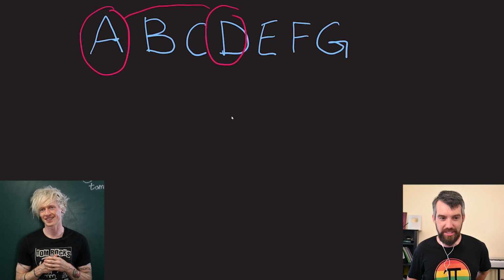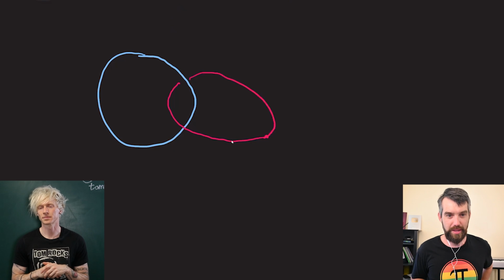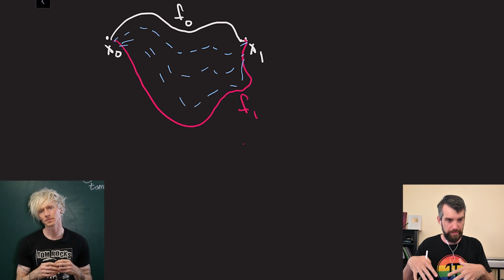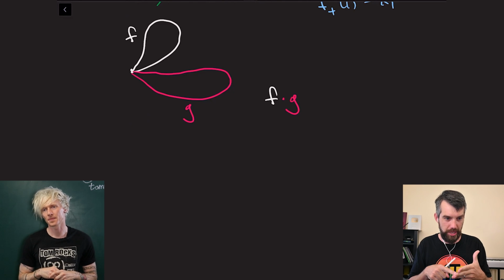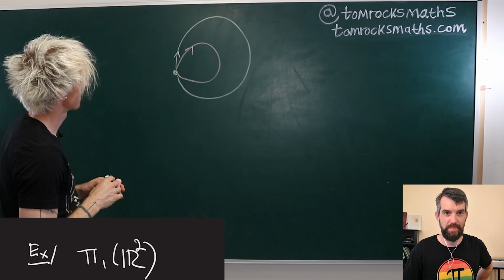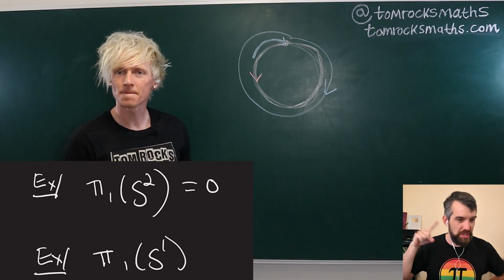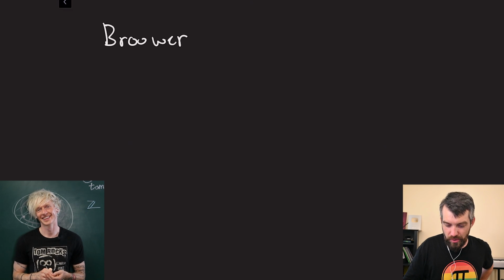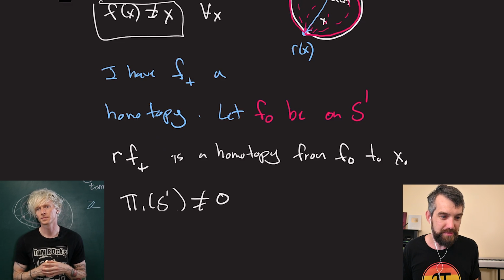Intro to the Fundamental Group // Algebraic Topology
In this video I teach the amazing @TomRocksMaths a little bit of algebraic topology, specifically the fundamental group. Tom also taught me some really cool fluid dynamics and you can find our collab over at his channel here:

0:00 What is Algebraic Topology?
4:01 The alphabet to a topologist
8:20 The algebra of loops about a ring
14:50 Defining Homotopy Equivalence
18:54 The Fundamental Group
23:58 Fundamental Group of R^2
25:50 Fundamental Group of a Sphere
28:32 Fundamental Group of a Circle
31:45 Fundamental Group of a Torus
34:18 Proof of Brouwer's Fixed Point Theorem

We begin by talking about what connotations the words "algebraic" and "topology" have; "algebra" has a certain concreteness to it as we can add or multiply things, have explicit formulas, etc while "topology" is all about considering spaces that are thought of the same even if we continuously deformed like they were playdoh. Under this perspective, the alphabet only has three letters to a topologist, a single point, a single circle, and a double circle (the letter B).

We then define more precisely the notion of a homotopy equivalence between two maps into a space X. There is an operation we call multiplication on such paths which captures the idea of doing one path followed by the next. It turns out that the homotopy equivalence classes of loops in a space X starting and finishing from a basepoint x_0 with this notion of multiplication form the fundamental group which we often write is Pi_1(X, x_0).

Tom then computes the fundamental group of many spaces, the plane, the 2-sphere, the 1-sphere or circle, and finally - triumphantly - the torus! Finally we finish with a nice proof of Brouwer's Fixed Point theorem that uses the power of the fundamental group to arrive at a contradiction.